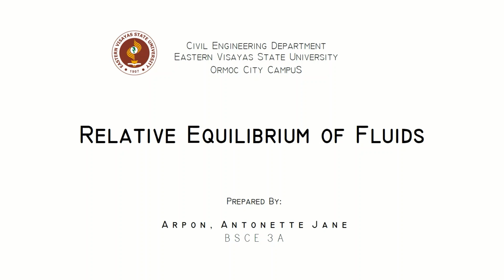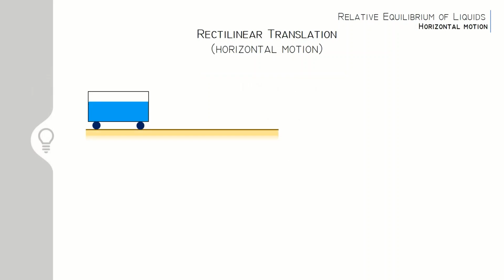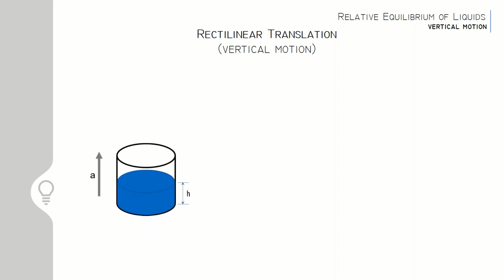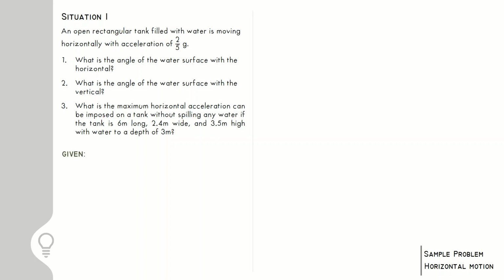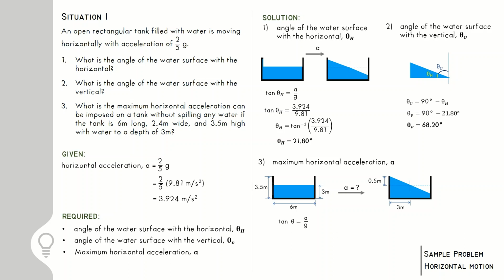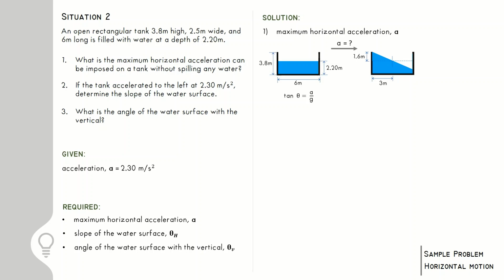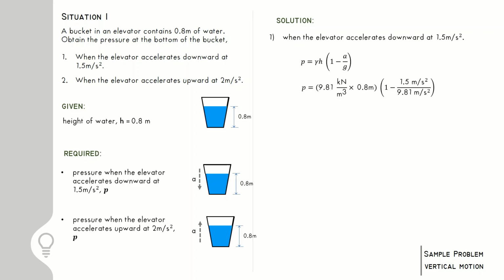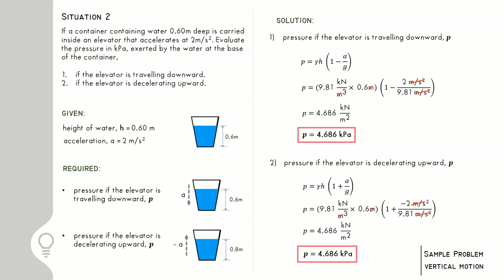Relative Equilibrium of Liquids (Horizontal and Vertical Motion) | Antonette Jane Arpon